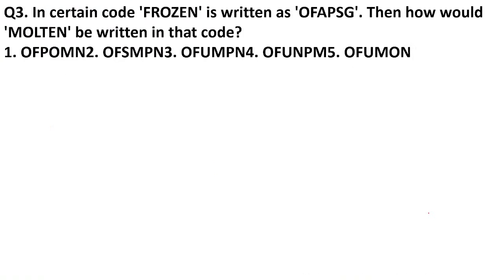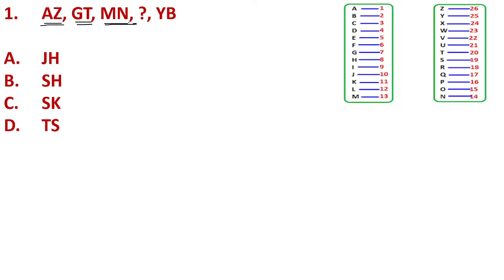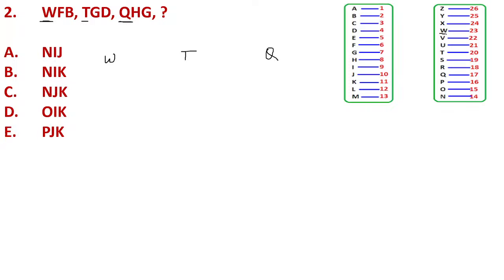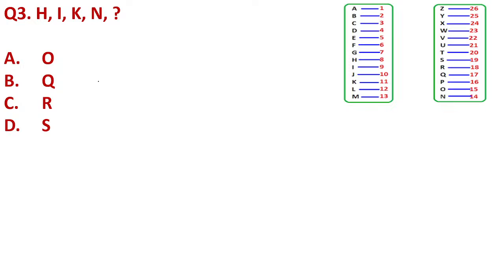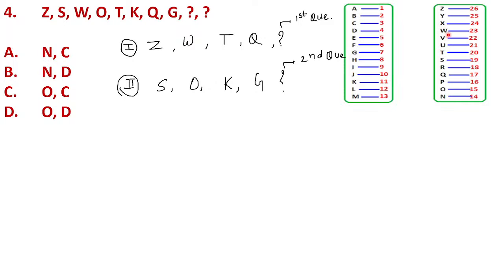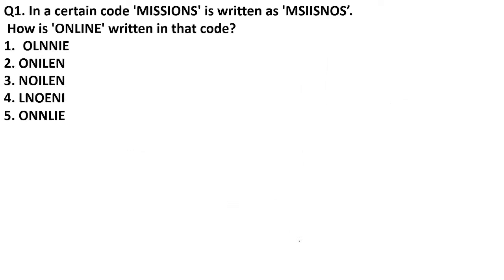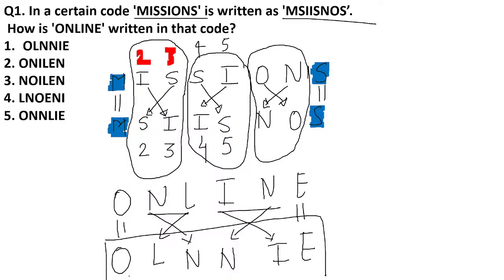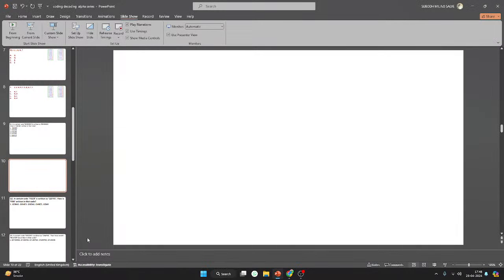Coding Decoding for UGC NET Exam 2024 | Mathematical reasoning for UGC NET Exam 2024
Hello students ,
In this video we have discussed a very important topic of mathematical reasoning named Coding Decoding by  All the topic will be discussed from complete basic to advance level.
If you are targeting to score maximum and ace JRF of upcoming DECEMBER 2023 UGC NET EXAM, then global online application has come up with a complete course for your paper1 preparation.
The complete course of paper1 contains following features:
 1.daily LIVE VIDEO LECTURES(hindi & english)
2.Full Syllabus Notes.
3. 60+ mocks test.
4. 2000+ MCQ Question bank.

-Teaching Aptitude
-Research Aptitude
-Comprehension
-Communication
-Mathematical Reasoning & Aptitude
-Logical Reasoning
-Data Interpretation
- 40 Full Syllabus Mock test
-Complete solution

Online Courses available on Global Online app:

           1.UGC NET ECONOMICS
           2.UGC NET COMMERCE
⏩ KSET/NESET/APSET/JKSET
⏩ MHSET Chemistry
⏩ MHSET Economics
⏩ MHSET Commerce
⏩ MHSET Management